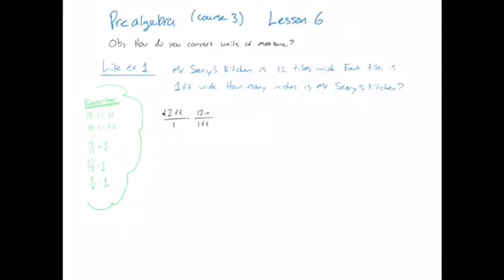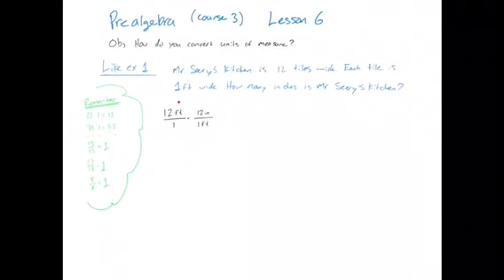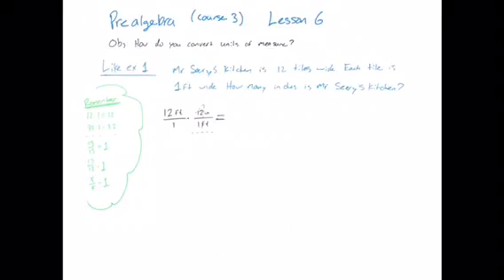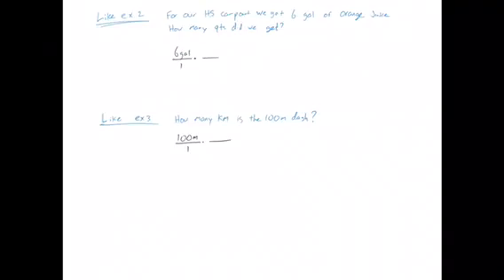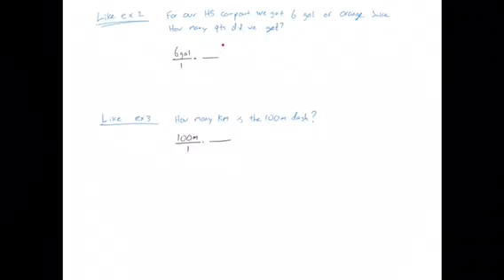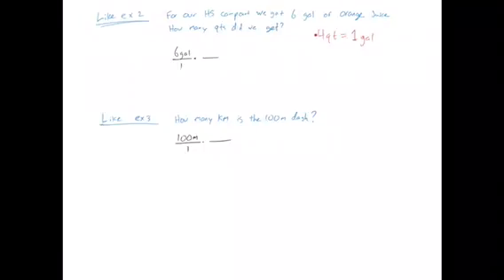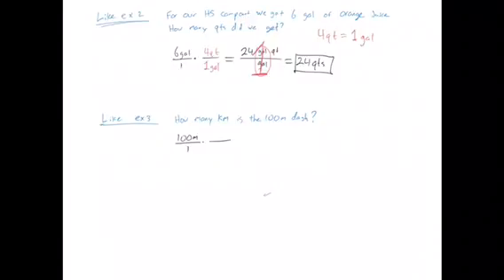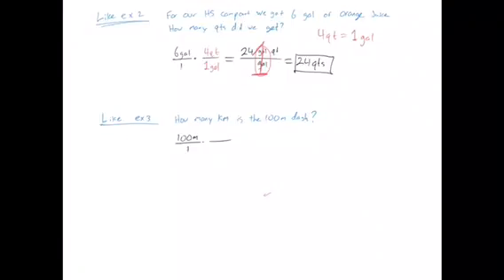Prealgebra - Lesson 6